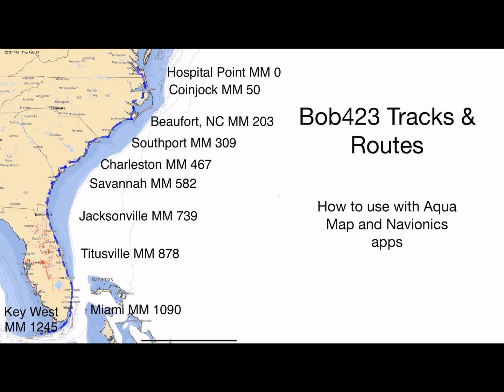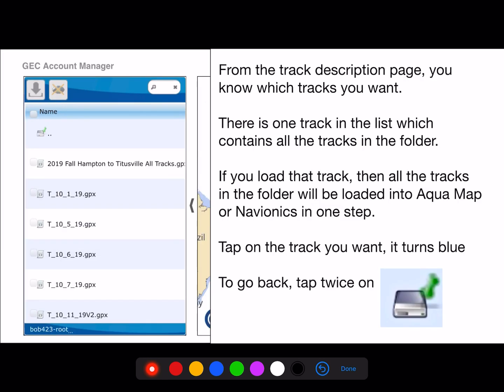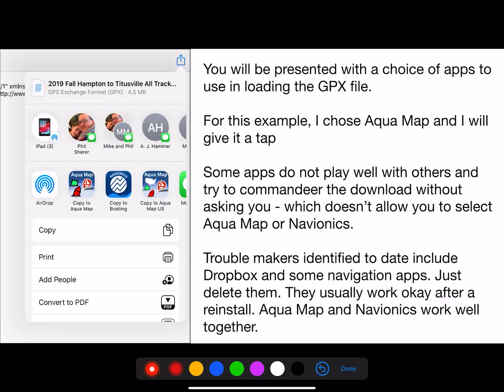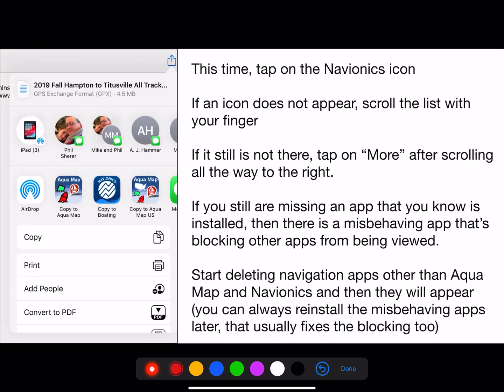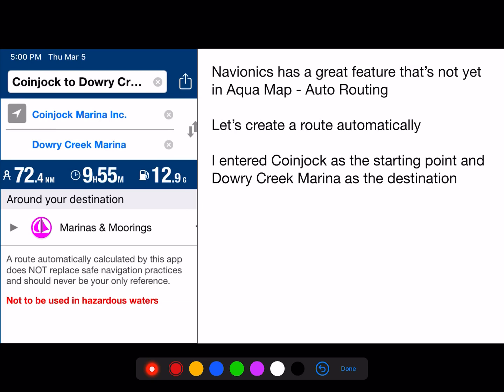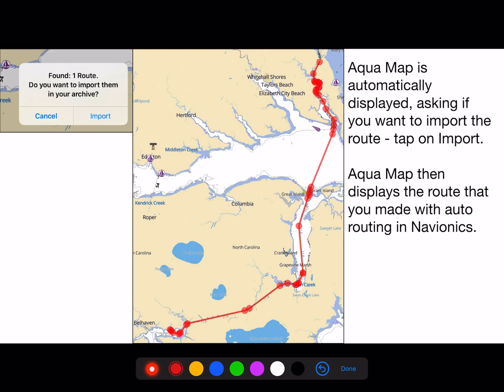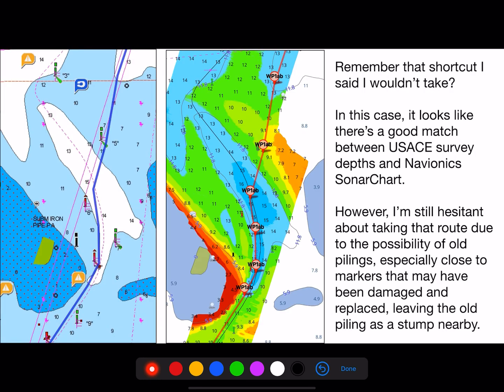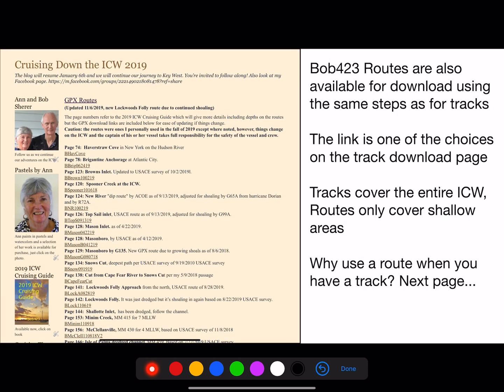How to use Bob423 tracks and routes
Step by step directions in loading Bob423 tracks and routes